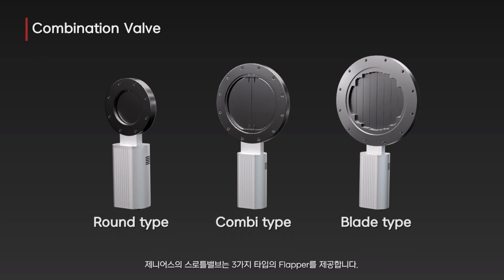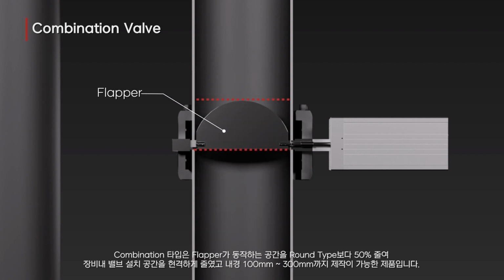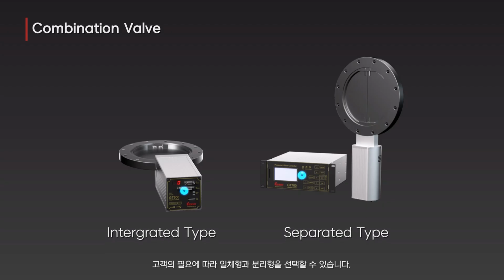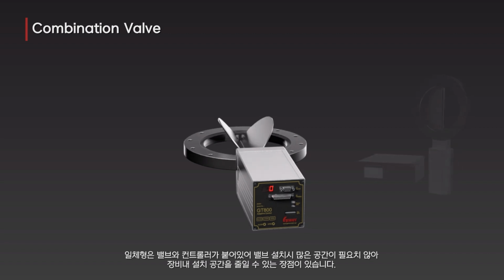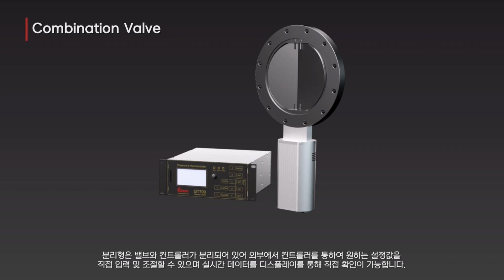GENIUS Combination Type Throttle Valve (APC Valve)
제니어스의 스로틀밸브는 3가지 타입의 Flapper를 제공합니다.

Combination 타입은 Flapper가 동작하는 공간을 Round Type보다 50% 줄어
장비내 밸브 설치 공간을 현격하게 줄였고 내경 100mm ~ 300mm까지 제작이 가능한 제품입니다.

고객의 필요에 따라 일체형과 분리형을 선택할 수 있습니다.

Genius throttle valves offer three different types of flappers.

The combination type reduces the space required for flapper operation by 50% compared to the round type, significantly minimizing valve installation space within equipment. This product can be manufactured with internal diameters ranging from 100 to 300 mm.

Customers have the option to select either integrated or separate types based on their requirements.